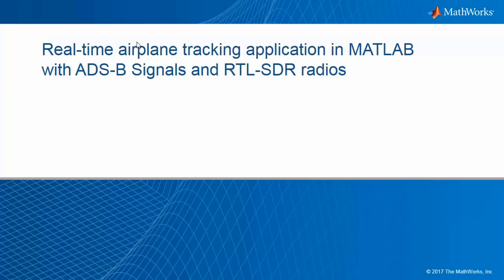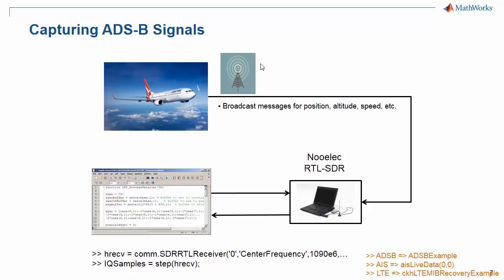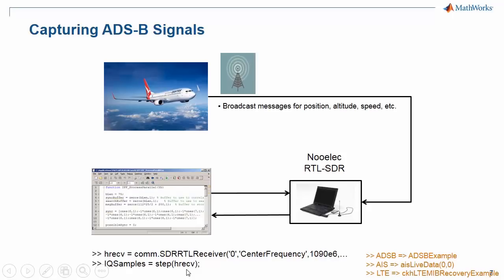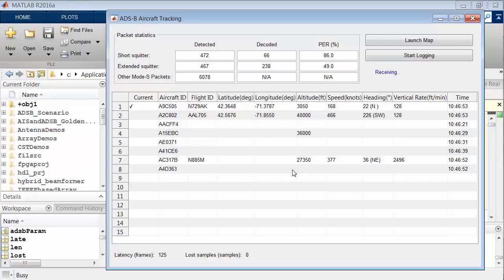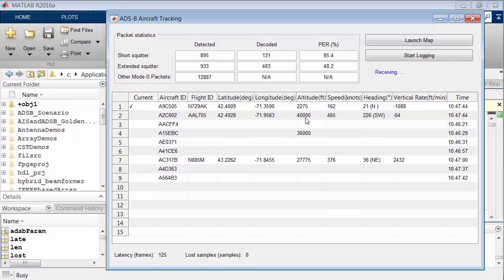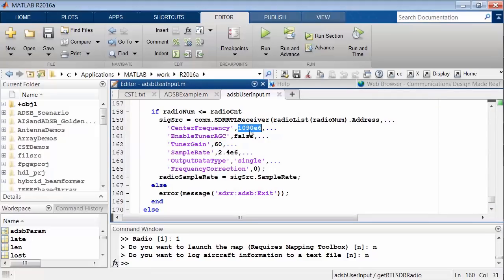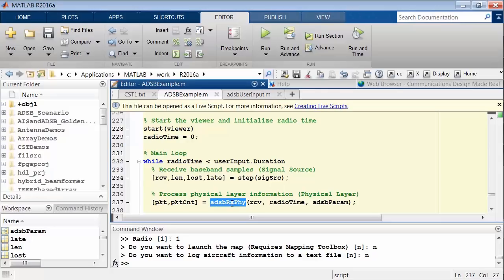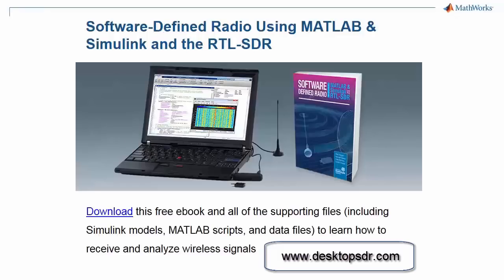Real-time Airplane Tracking with ADS-B Signals and RTL-SDR Radios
Use the software-defined radio capabilities that are part of Communications System Toolbox™ to capture and decode ADS-B messages. ADS-B is a relatively simple standard used by commercial aircraft to transmit flight data such as aircraft ID, position, velocity, and altitude to air traffic control centers. ADS-B messages are 56 or 112 bits long, the data rate is 1 Mbit/sec, and the messages are amplitude modulated signals, transmitted at a carrier frequency of 1090 MHz. The radio hardware used is a low-cost NooElec™ RTL-SDR, connected to a PC, and the software constantly receives ADS-B waveform into MATLAB®. With this you can decode messages and display information about real-time location and other attributes of airplanes that are in range.